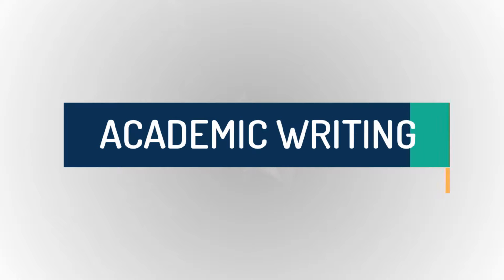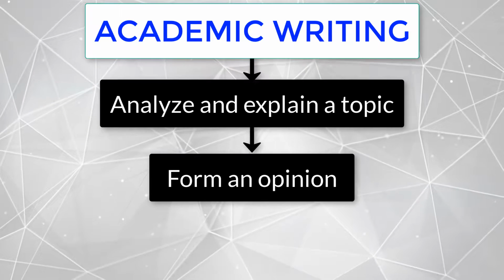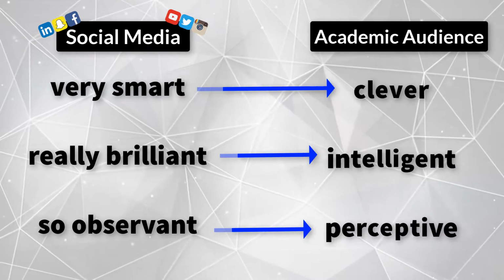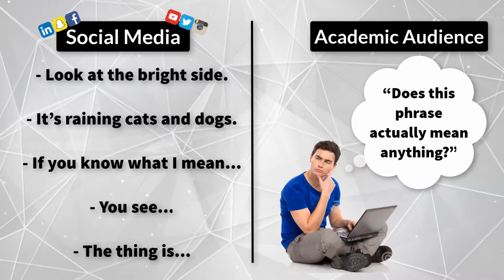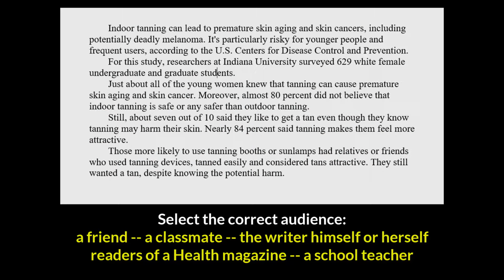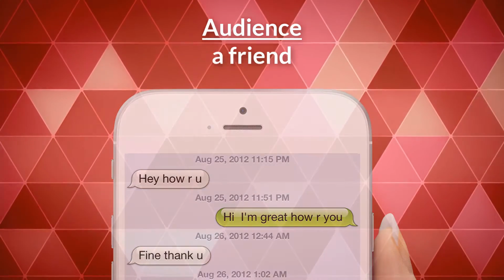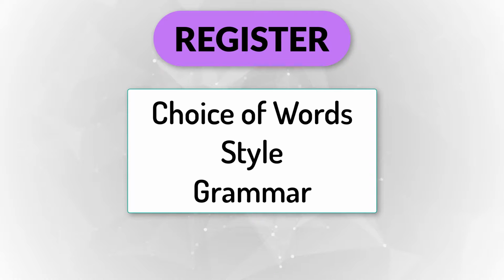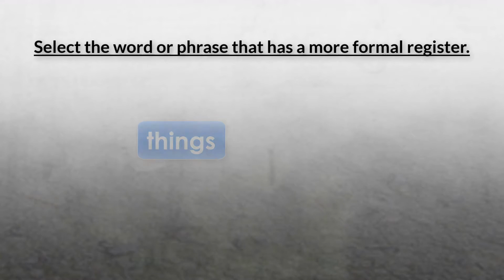Academic Writing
Academic Writing (to be used with EDpuzzle)
- Writing for an audience
- Tone and Register